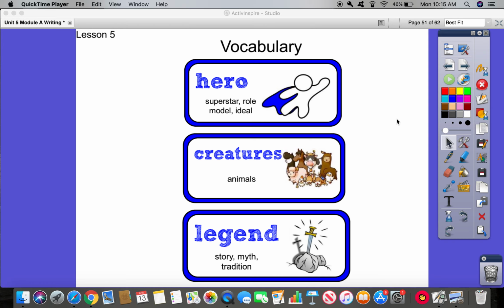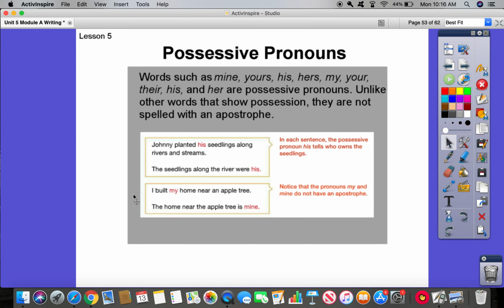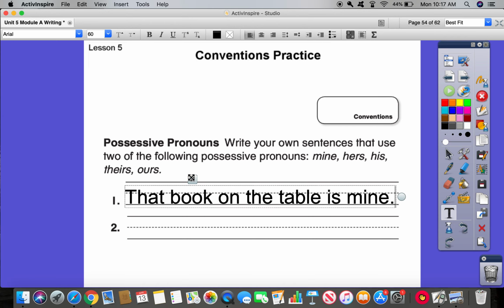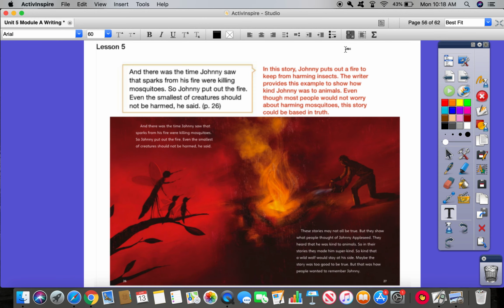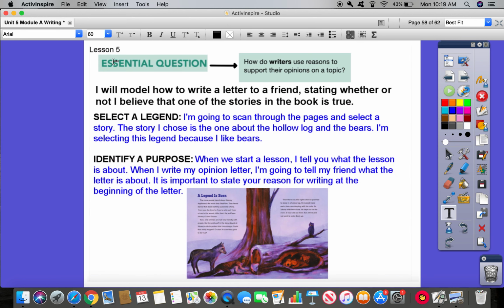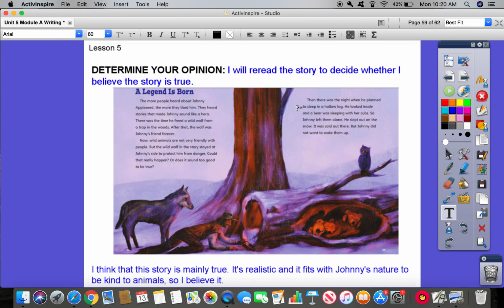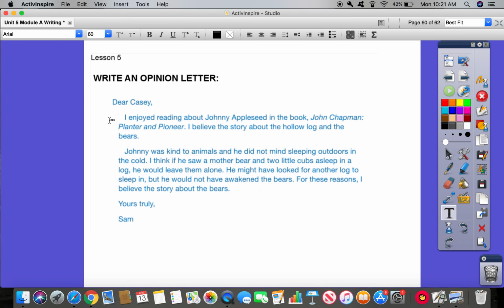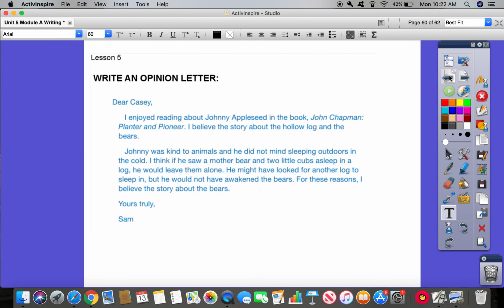2nd Writing 5A Lesson 5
2nd grade writers - view this video to help you complete Lesson 5 for writing.